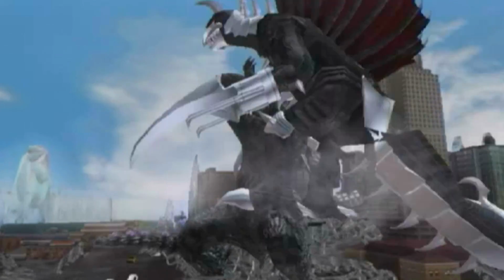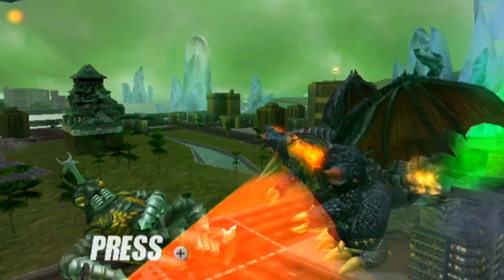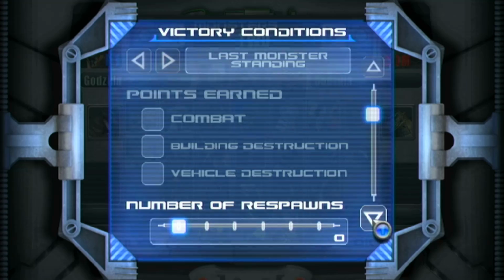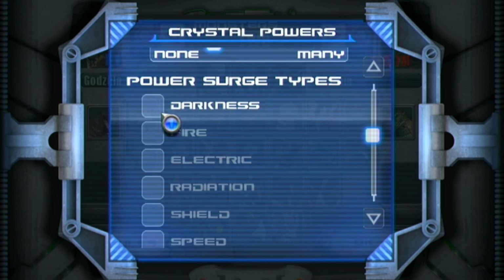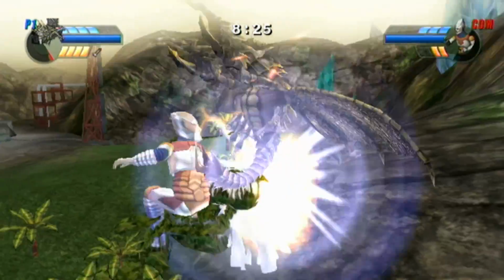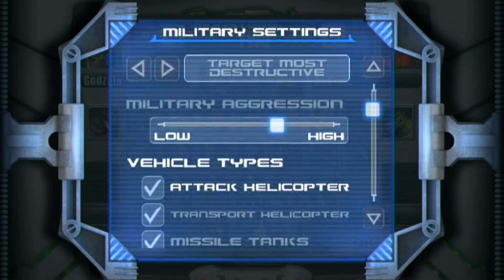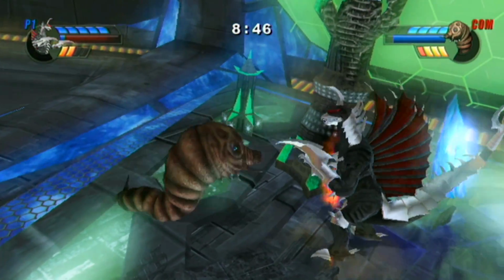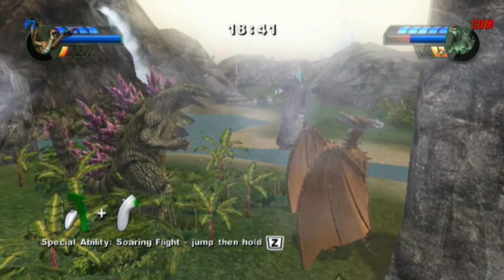Godzilla: Unleashed for Wii Video Review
Gaming Pastime reviews Godzilla: Unleashed for Wii.

Developed by Pipeworks Software and published by Atari, Godzilla: Unleashed was released for Wii in November 2007. Godzilla: Unleashed is a game that should be great but the forced motion controls ruin everything.